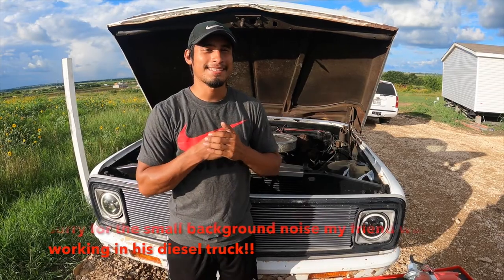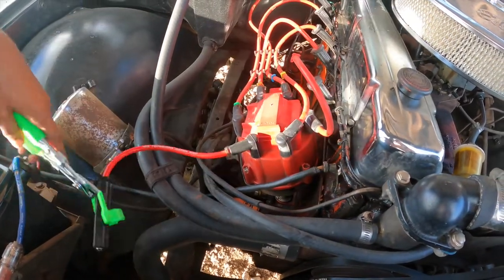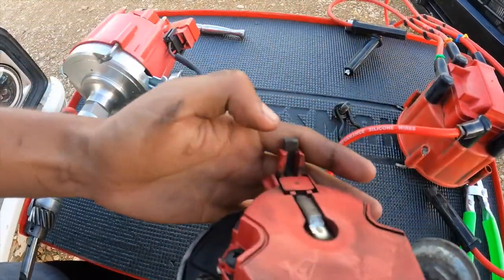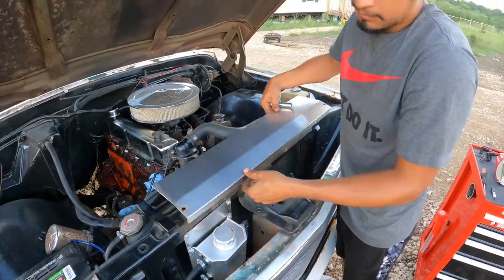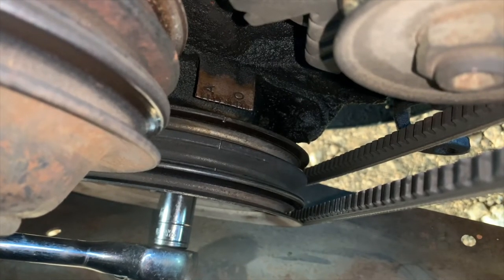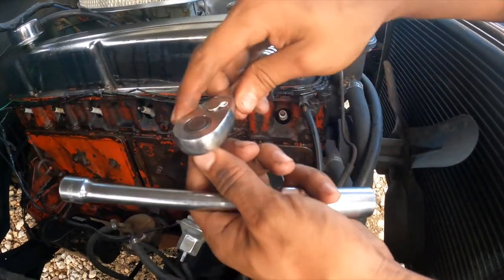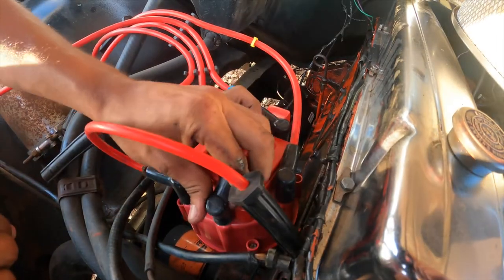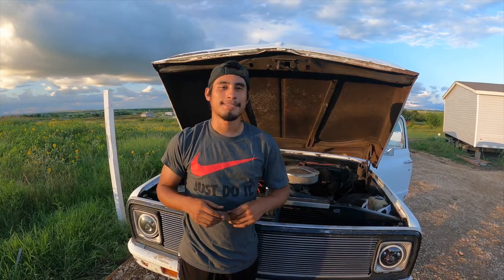Changing the distributor on my classic truck!! (How to do it yourself!)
Hey guys whats up welcome back to a new video of Tuned Engines!! On today's video we are going to be changing the distributor on my classic truck since it's cracked and broken!! Also so you all can know what to do when you need to change the distributor and the process to do it!!